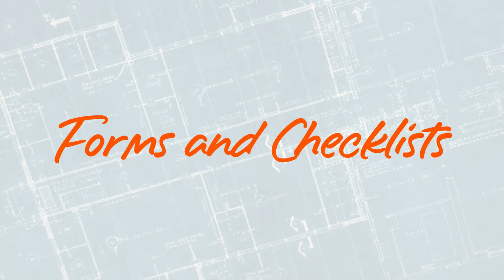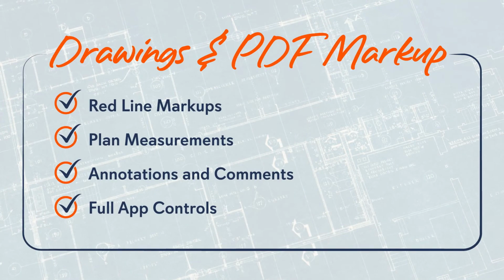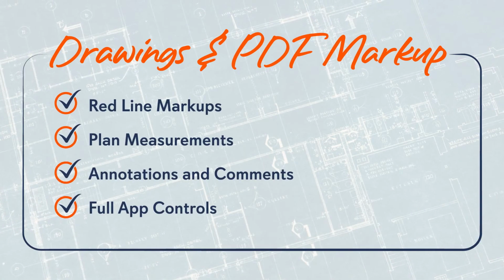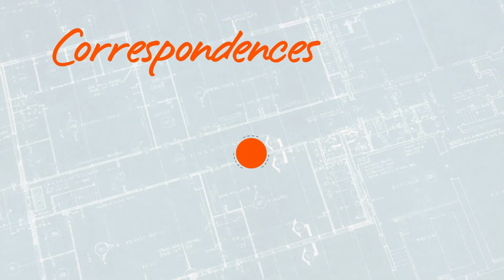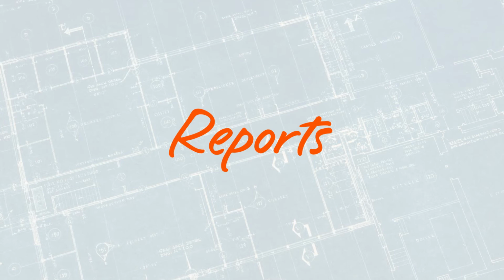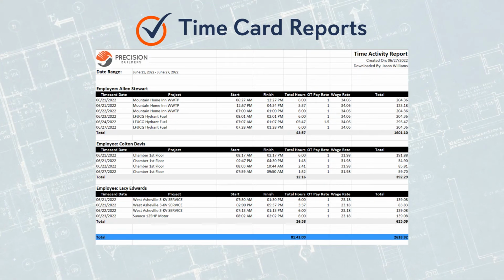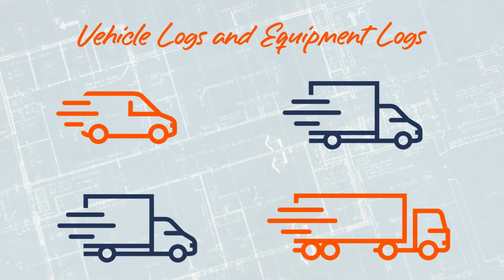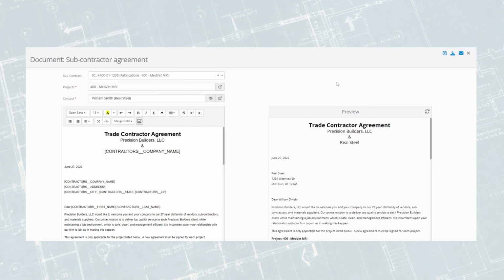Documents Overview with Contractor Foreman